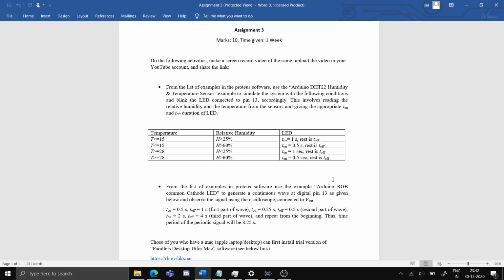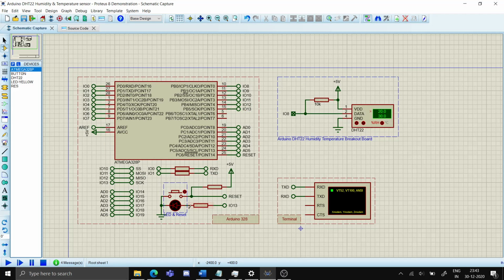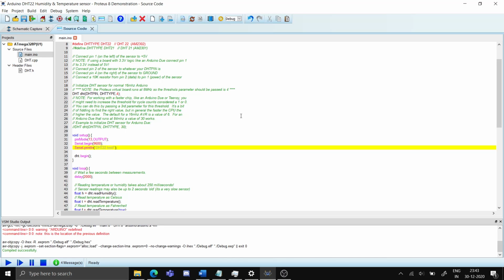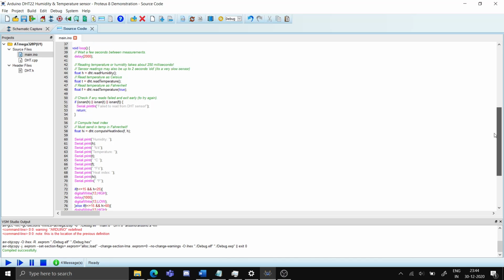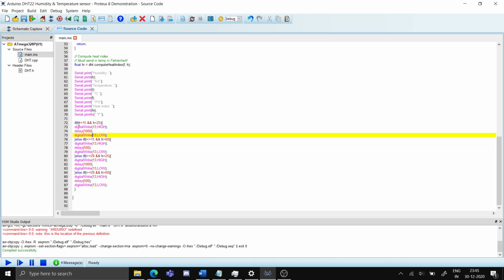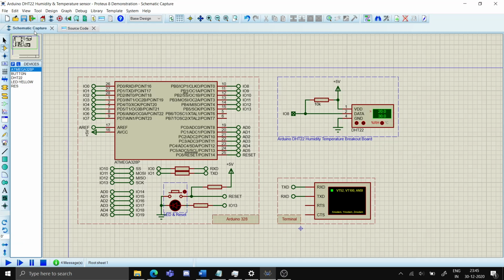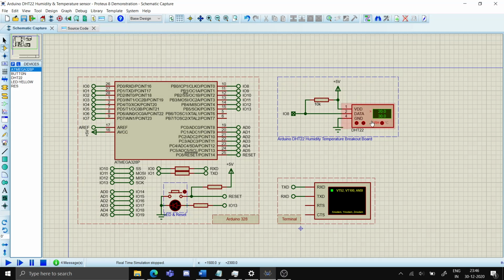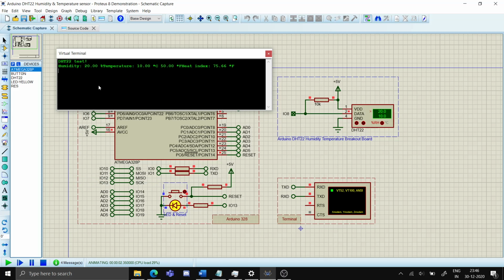Sai Kalyan Meghavath Assignment 3A